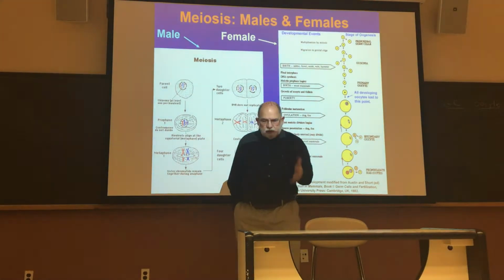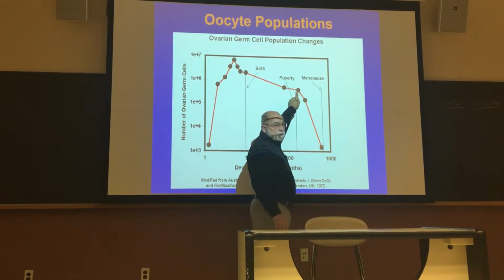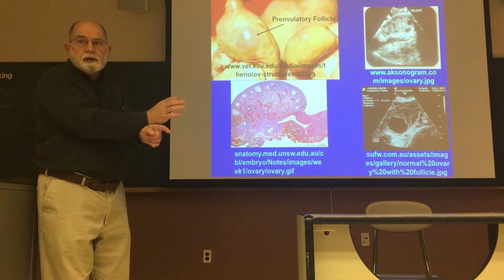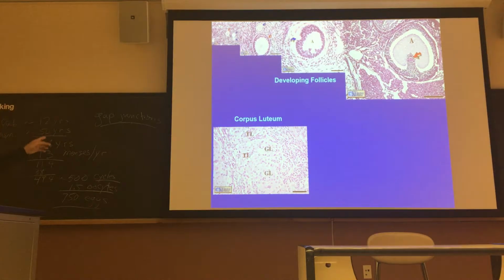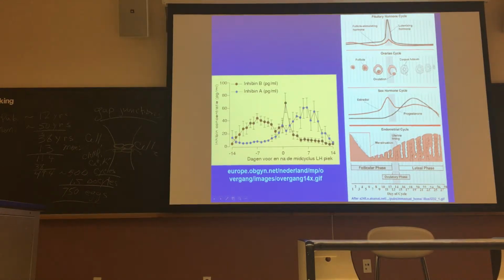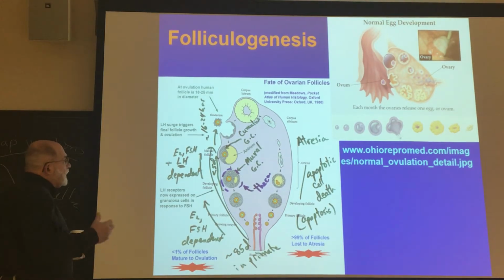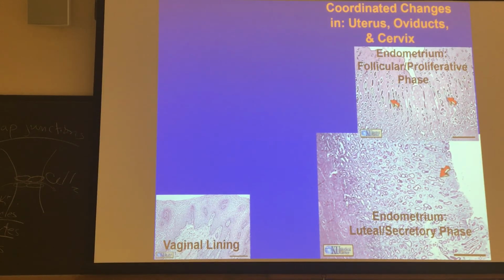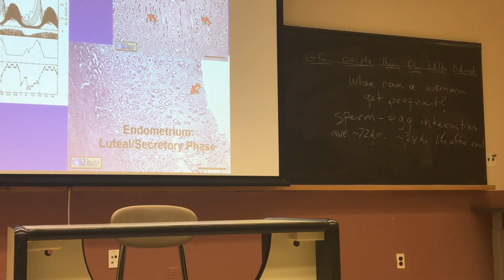Endo Nov 3